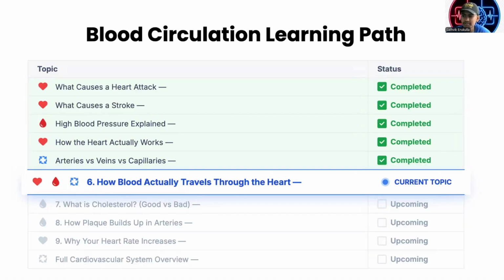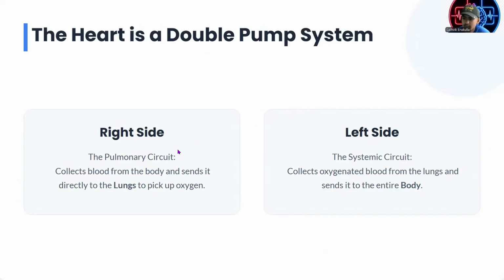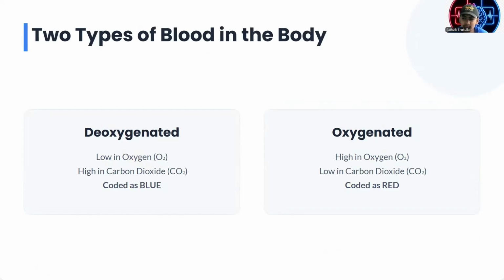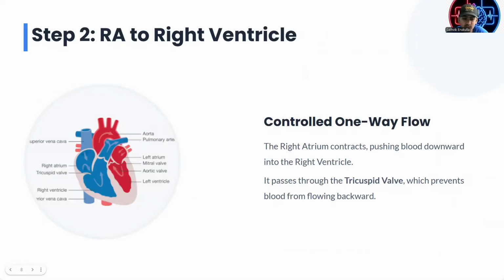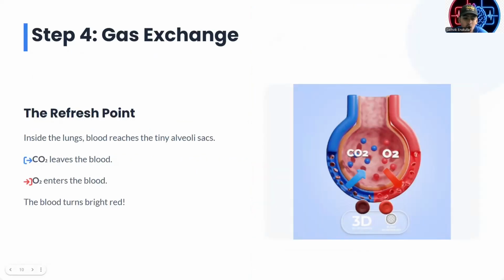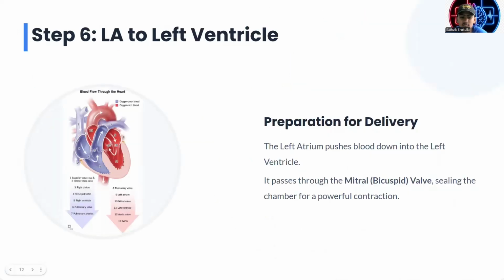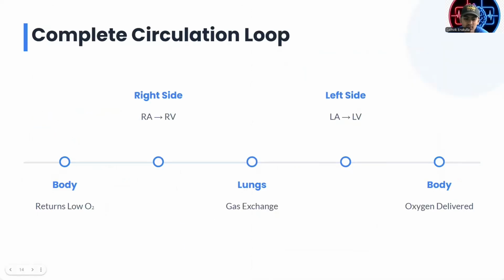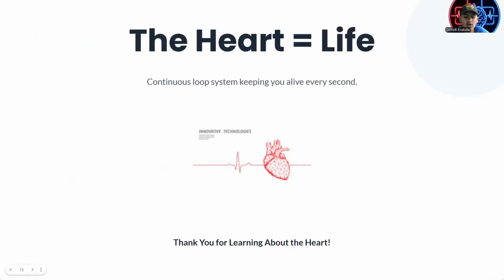How Blood Travels Through Your Heart (Step-by-Step Explained Simply)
Ever wondered how blood actually moves through your heart?
In this video, I break down the entire blood flow process step by step in a simple and easy-to-understand way. You’ll learn how the heart works like a double pump system, sending blood to the lungs for oxygen and then pumping it back out to the body.
We’ll cover:
The 4 chambers of the heart
How blood enters and exits the heart
Why the lungs are part of the circulation system
The full blood flow loop in order
By the end, you’ll clearly understand how your heart keeps you alive every second of every day.
Perfect for students learning biology or anyone curious about how the human body works.
🫀 Topics: Heart, Circulatory System, Blood Flow, Biology Basics
 📚 Level: Beginner-friendly / Middle & High School Biology